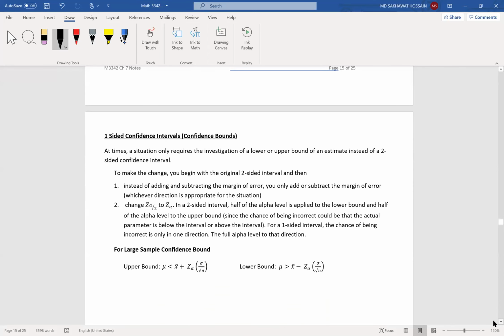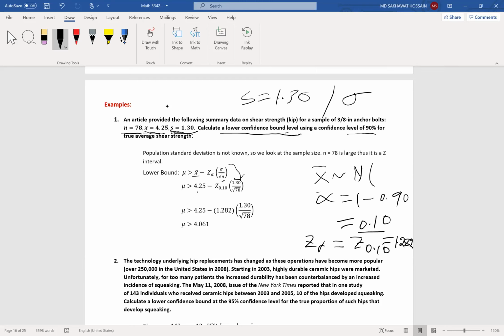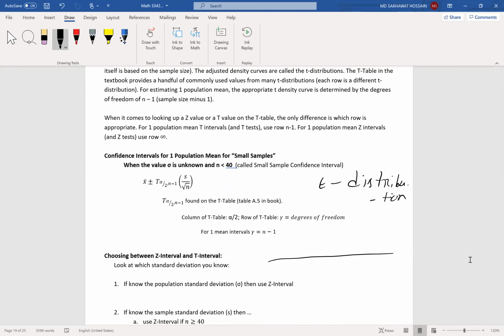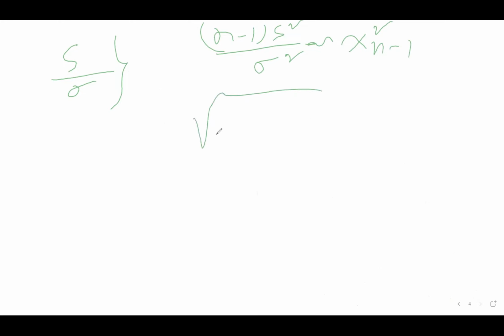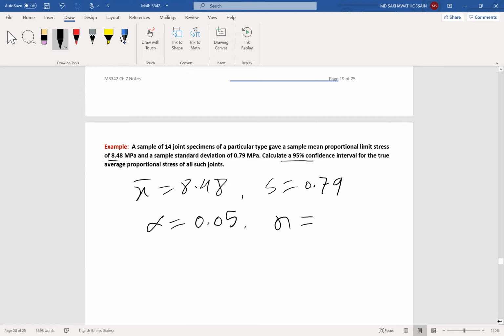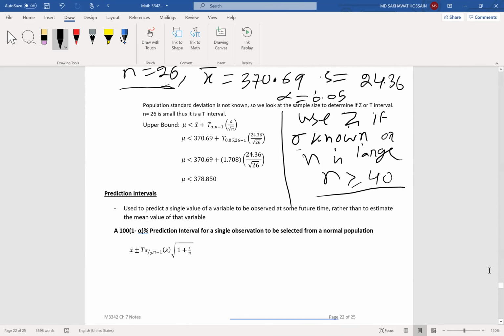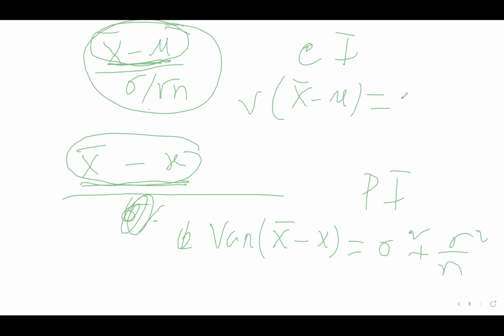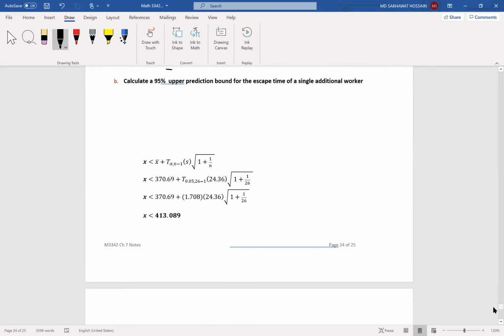Interval Estimation CH 07 2,3,4